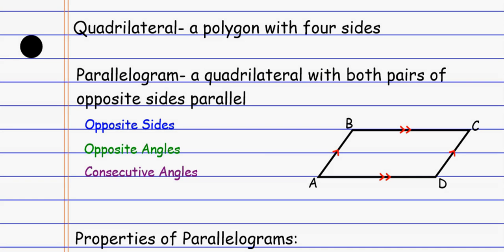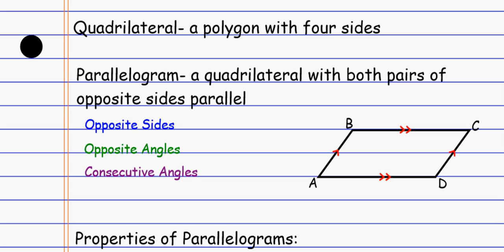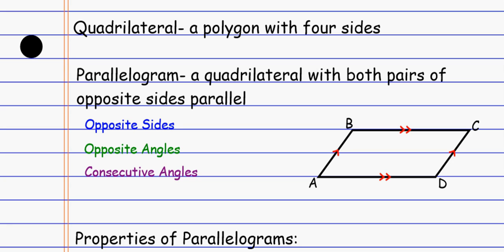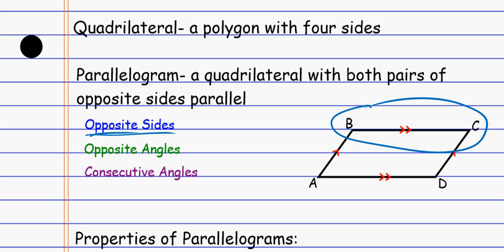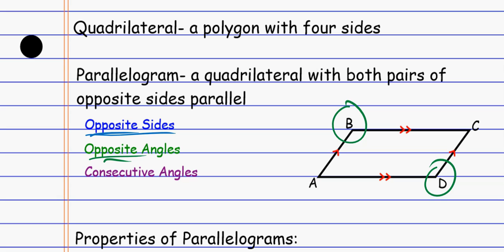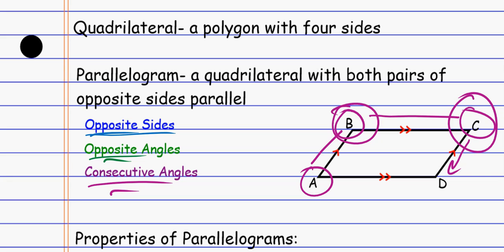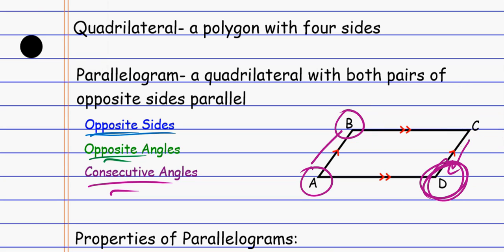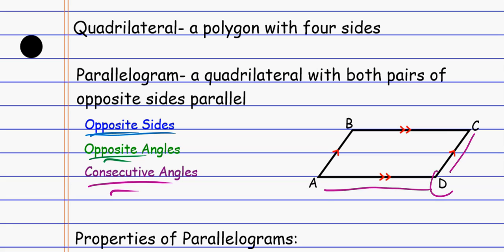App Geo Parts of Parallelograms